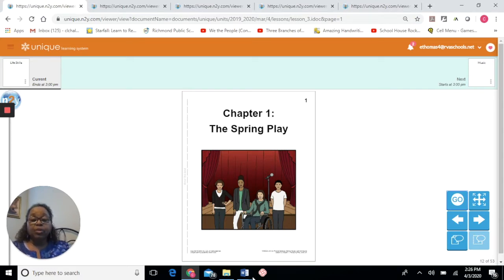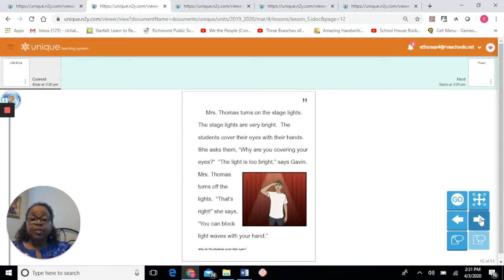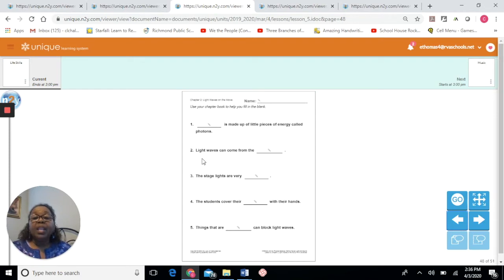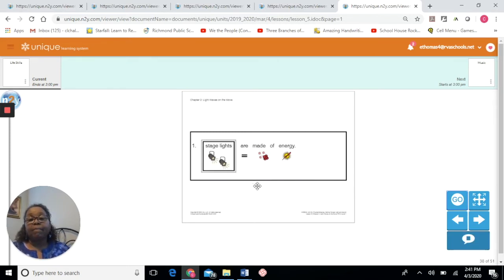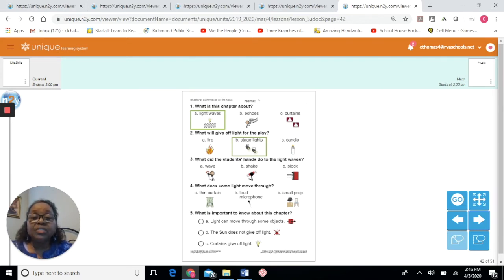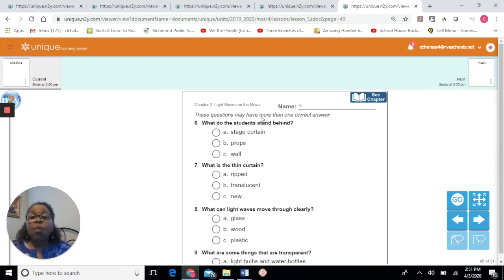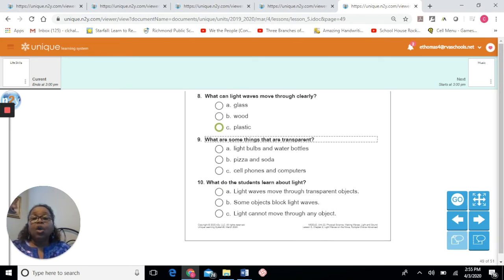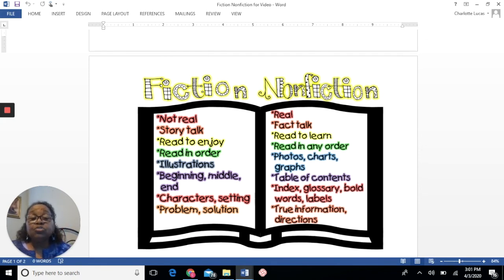RPS ExEd MS ELA LightWavesMove